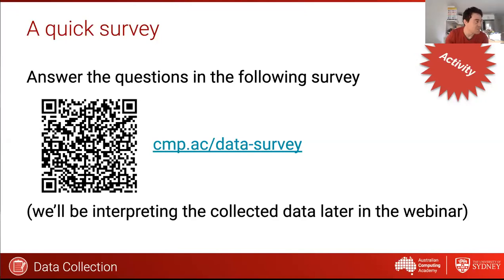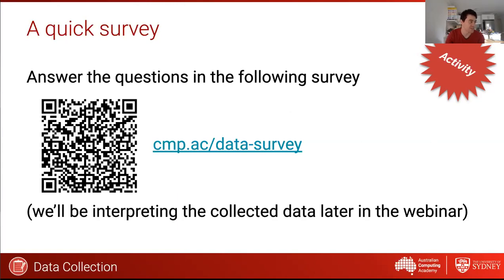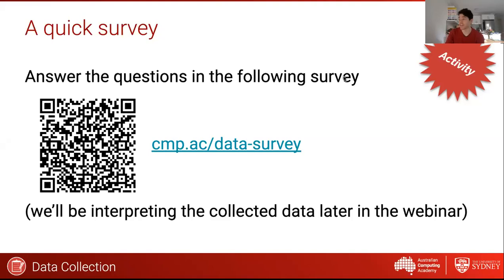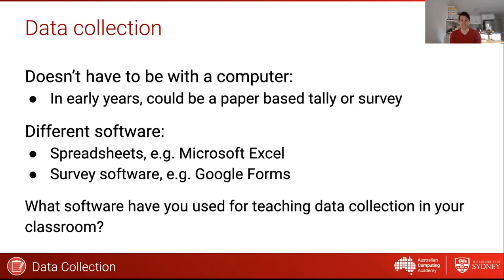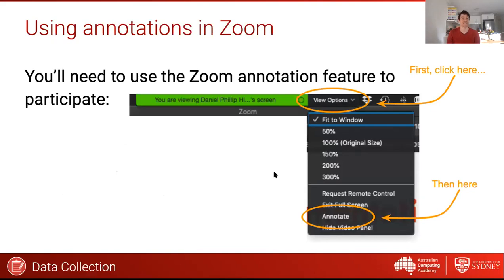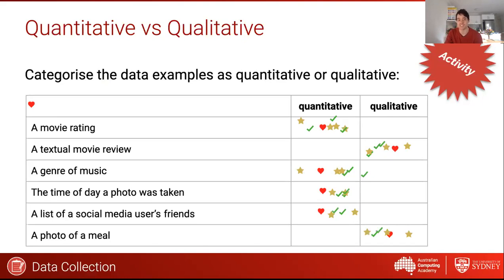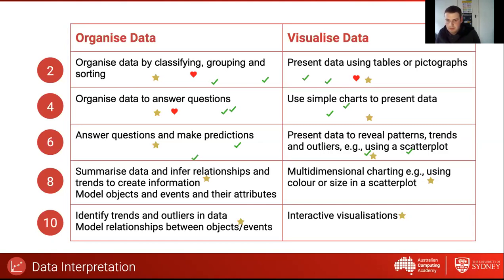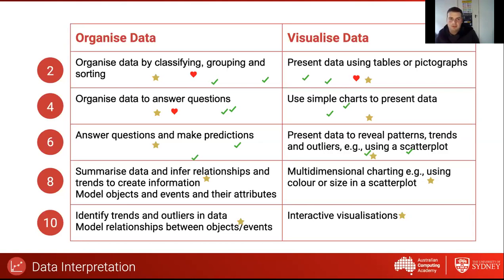Teaching Data Collection and Interpretation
Join Kenni and Dan from the ACA to learn about the Data Collection and Interpretation key concepts from the Aust. Curriculum: Digital Tech.

Learn about transforming data from from disconnected numbers and text into helpful information that answers real world questions. We will explore how to teach students about collecting, storing, analysing and visualising data from the start of primary to the end of year 10.